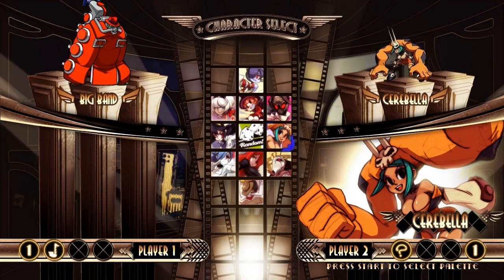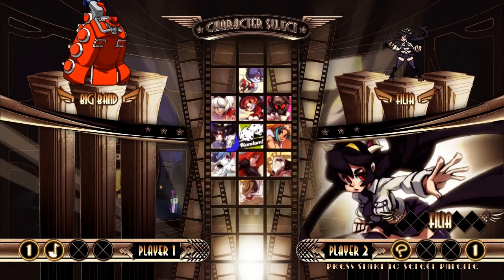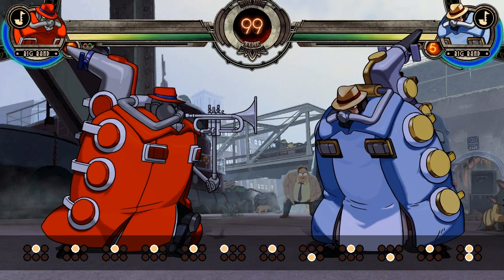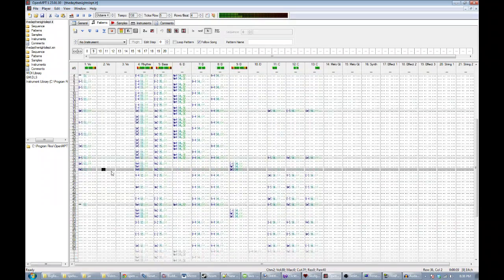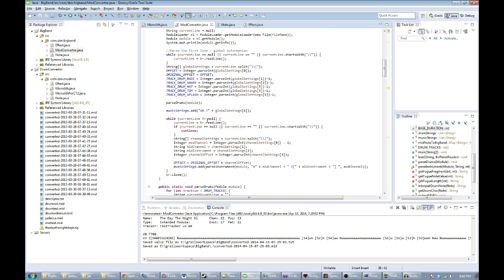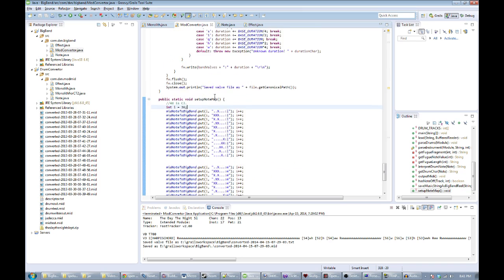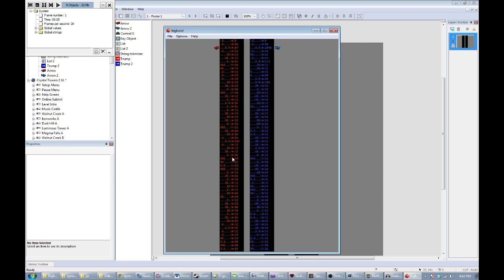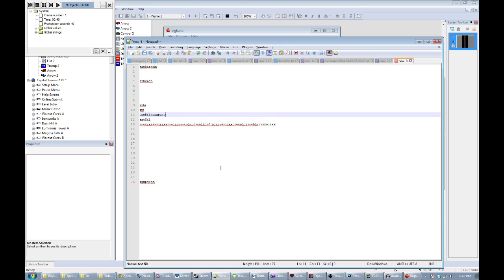Automating Skullgirls Big Band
I was inspired to write a little background program to get Big Band from Skullgirls to play music that was written in Modplug Tracker. It's not very refined yet, but the theory works!